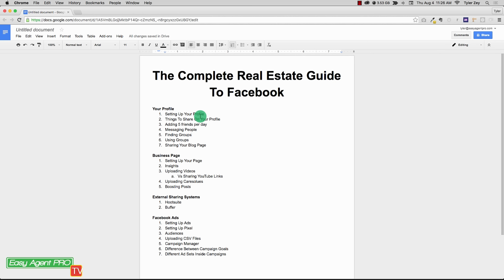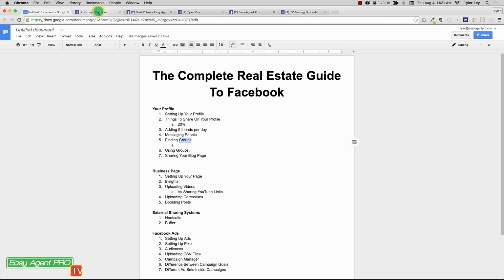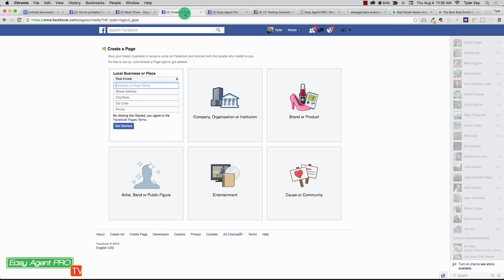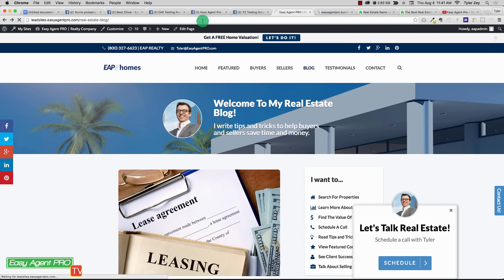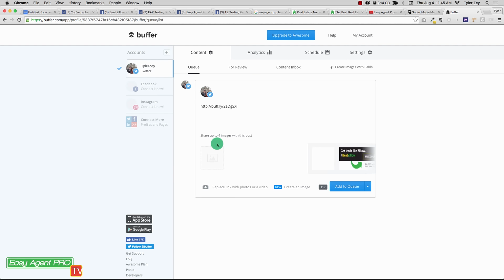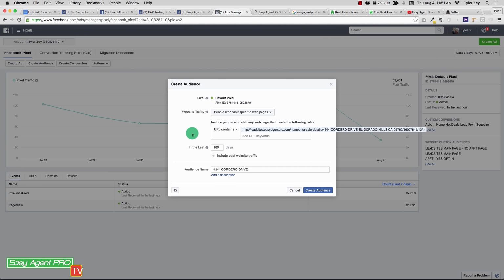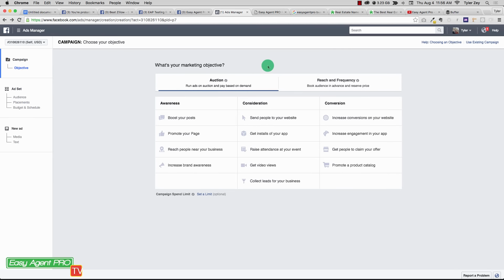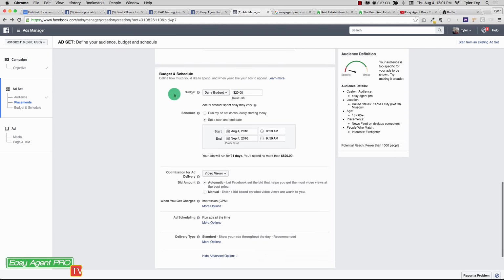The Complete Real Estate Facebook Marketing Guide!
EAPTV: For those of you experienced agents, this might be a bit beginner. But, I'm doing a complete walk through of Facebook marketing for real estate in this video.

If this goes too fast for you or you'd like something to follow along with, check out our Facebook Ebook

It's pretty reasonably price and is bound to help you get setup.

Click the timestamp below to immediately jump to the tutorial you'd like to watch. There are tons of realestate marketing tips hidden in this video. Hopefully, you find it helpful.

*Your Profile*
1:30 - Setting Up Your Facebook Profile
3:10 - Things To Share On Your Profile
4:03 - Adding 5 friends per day
4:30 - Messaging People
5:15 - Finding Groups:
5:45 - Using Groups:
7:45 - Sharing Your Blog Page

*Business Page*
9:50 - Setting Up Your Page
13:45 - Insights
15:30 - Uploading Videos
15:30 - Vs Sharing YouTube Links
15:30 - Uploading Carousel
19:00 - Boosting Posts

*External Facebook Sharing Systems*
19:37 - Hootsuite
19:37 - Buffer

21:30 - Setting Up Ads
22:00 - Setting Up Pixel
23:20 - Audiences
25:45 - Uploading CSV Files
27:15 - Campaign Manager

More Facebook Videos:
**💀 RIP Real Estate Postcards! 💀 Mark Zuckerber's 10X Cheaper Way To Farm For Real Estate Leads HD

**Advanced Real Estate Ads On Facebook: How to setup conversions and target just buyers or sellers HD